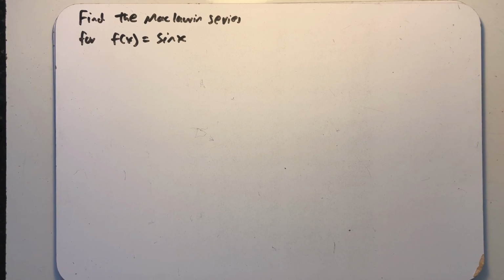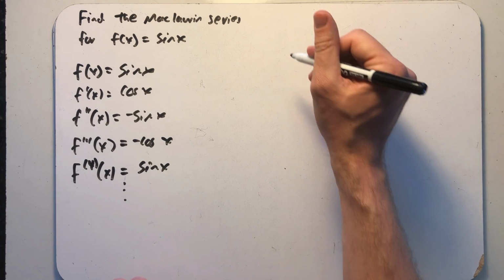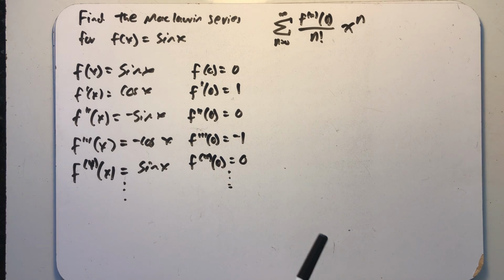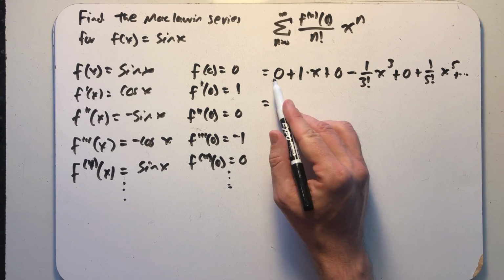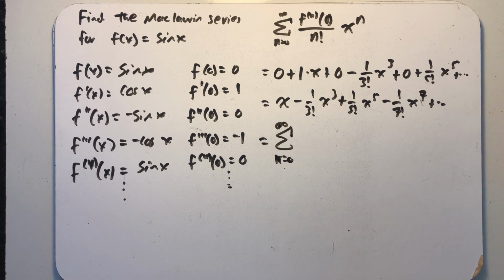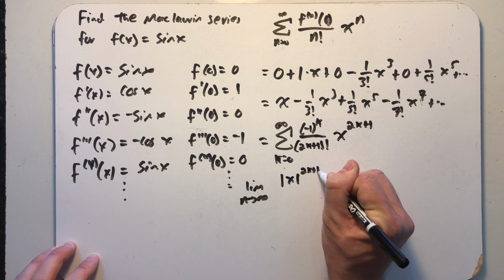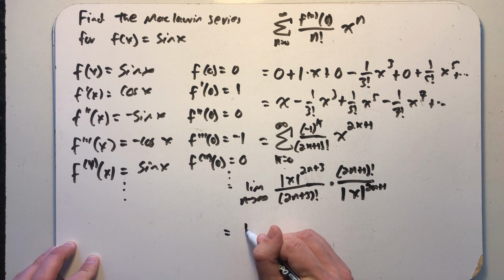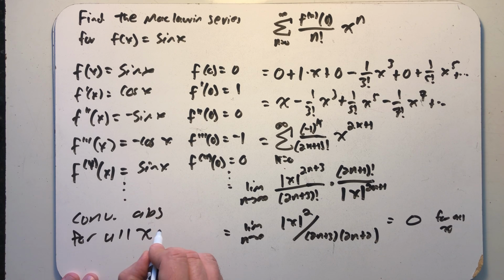Maclaurin Series for Sine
Finding a Maclaurin series for sine.